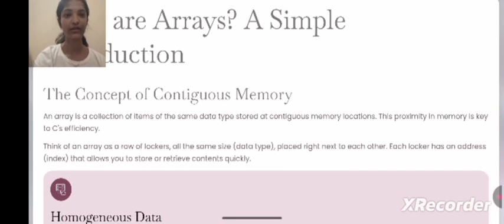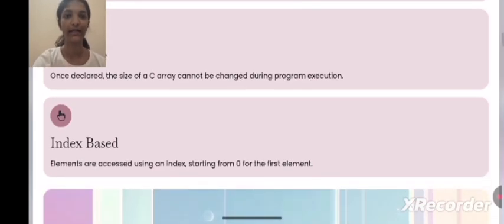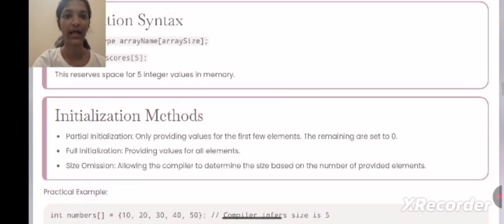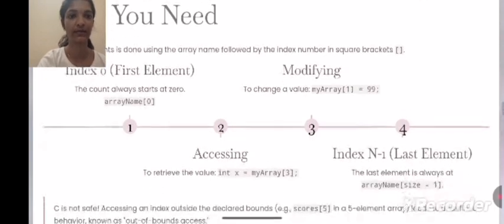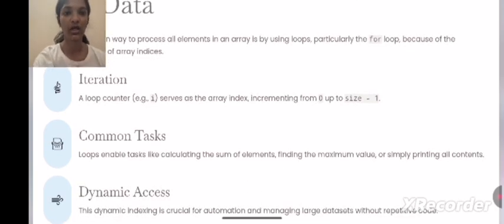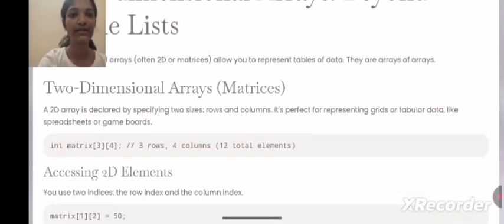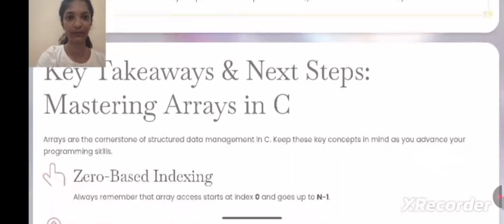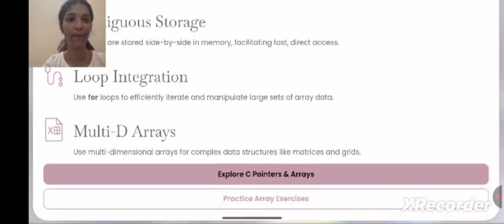Arrays and loops in C